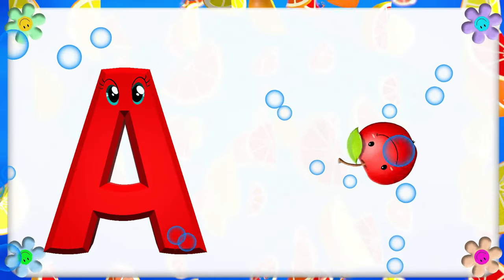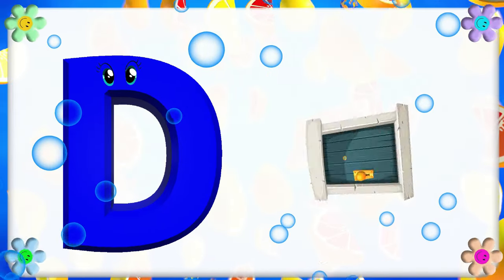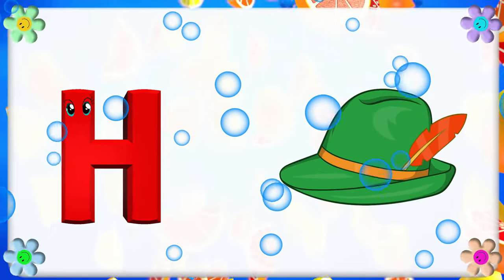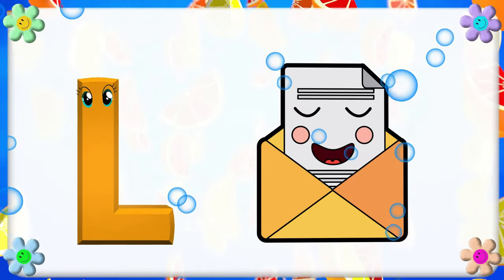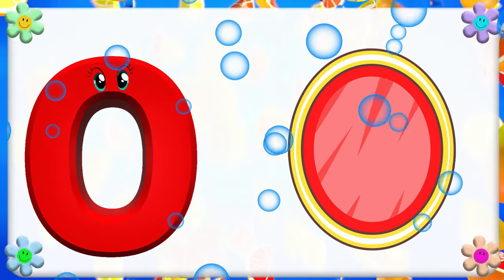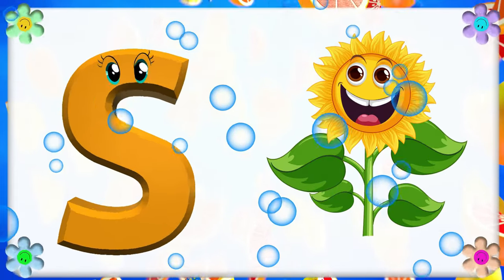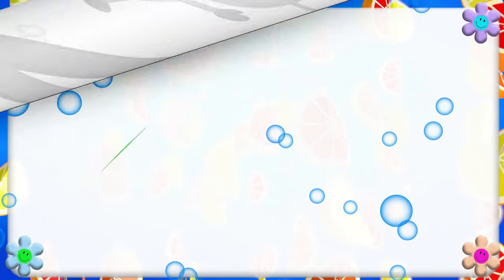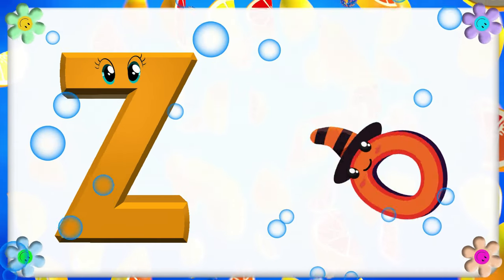ABC Phonics Song | ABC Song Nursery Rhymes | Phonics Song For Toddlers | Nursery Rhymes & Kids Songs